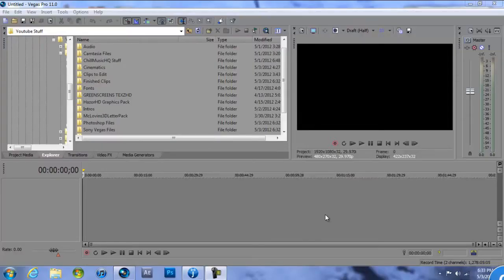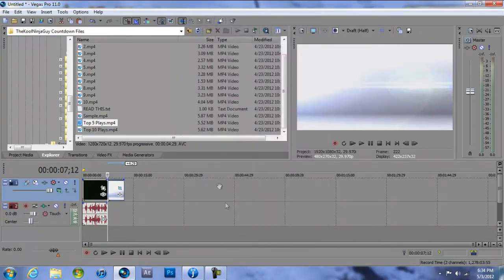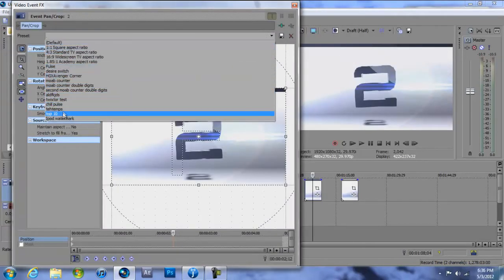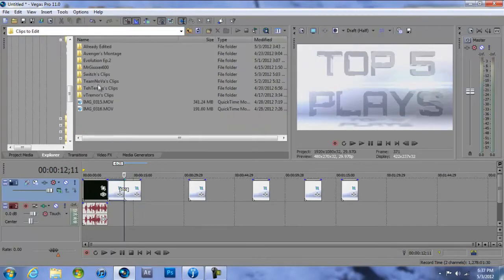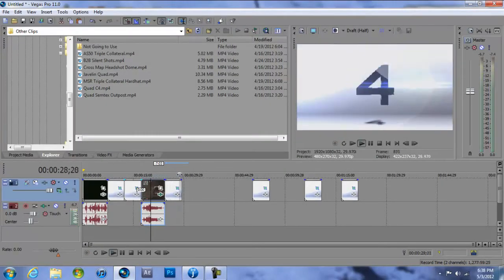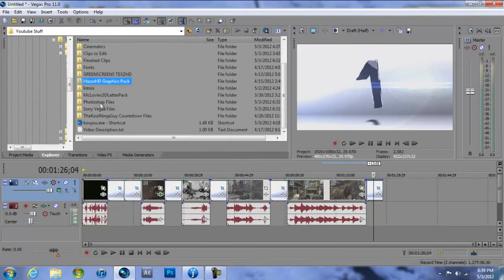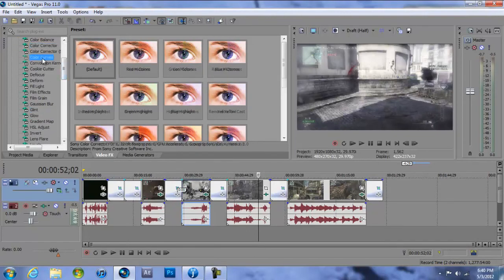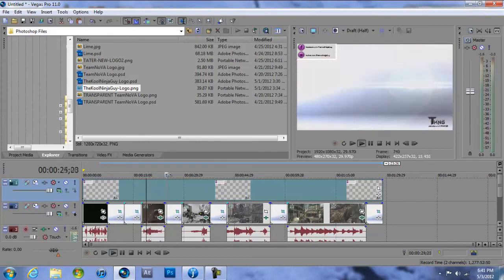Sony Vegas Pro Timeline Basic Tutorial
In this tutorial, I show you guys the basics of the timeline in Sony Vegas Pro.  I use Vegas Pro 11, but the timeline is basically the same in most versions.

If you enjoyed, please leave a like on the video and tell me what effect you would like to see on a future tutorial :D